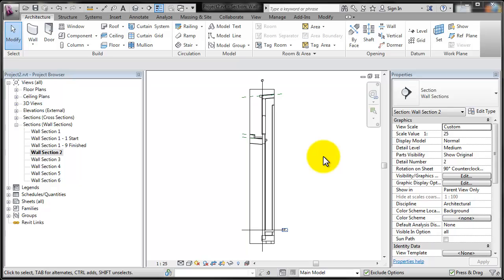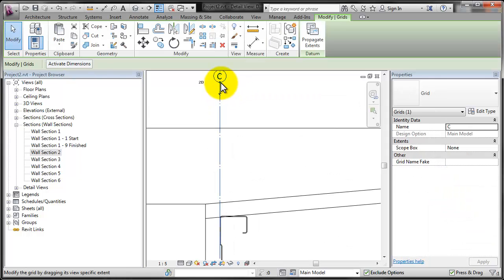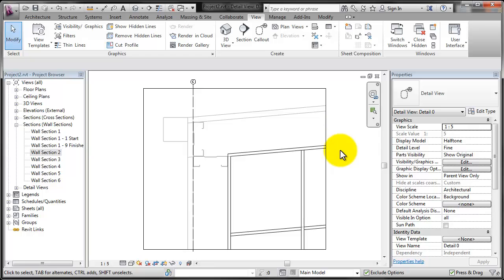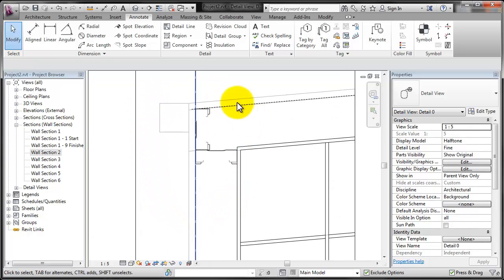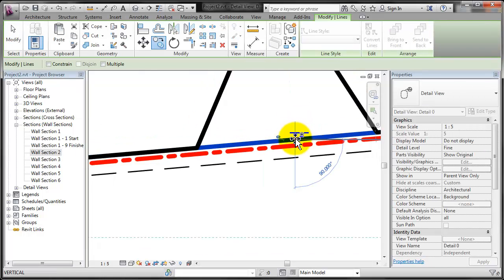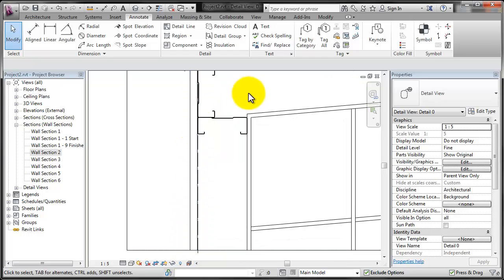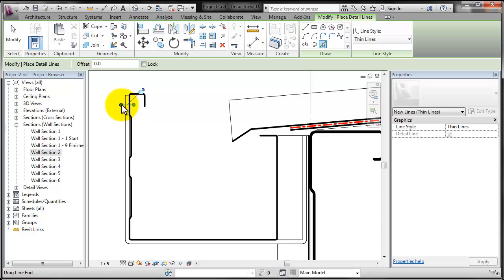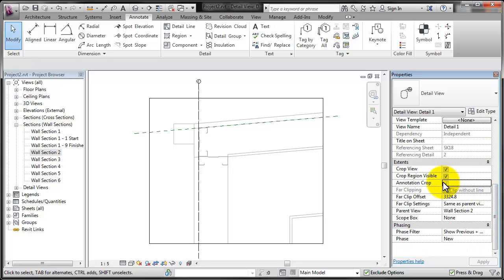8 1 Detail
Creating assembly details in Revit.
By Dwane Stairmand.